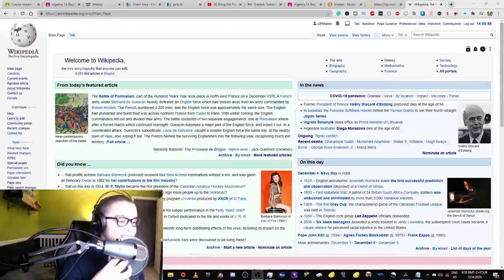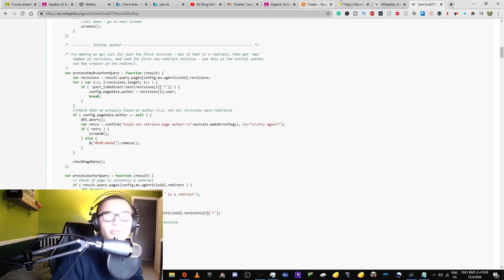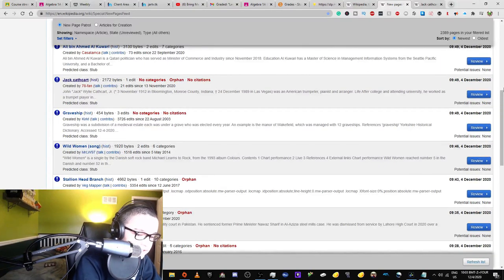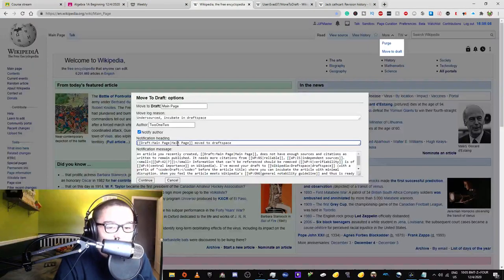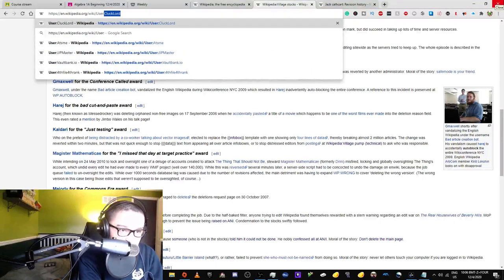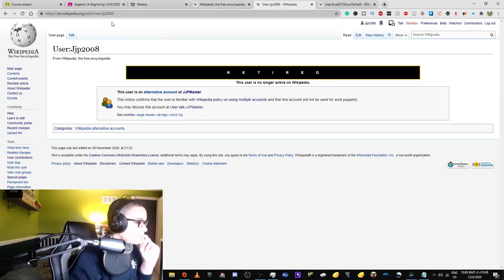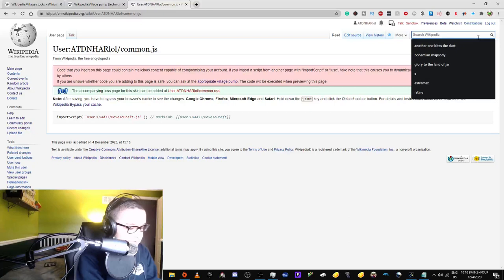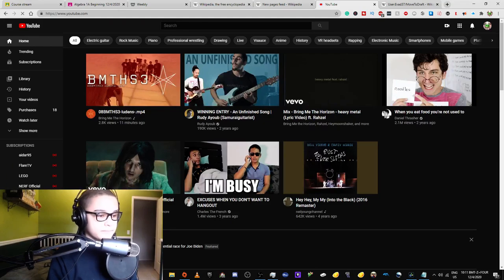Child tries to move the Main Page on Wikipedia to draftspace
It didn't work... Thank Jimbo Wales.

Essentially I found a script called MoveToDraft that I use when I find an article that doesn't have enough sources to convert it to an Articles for Creation draft to be reviewed. I decided to try to do this to the Main Page and it didn't work. It gave me the error message "cant-delete-main-page". I do believe that the existence of this video has eliminated my chances of ever becoming an administrator, but okay.

"Objection!"